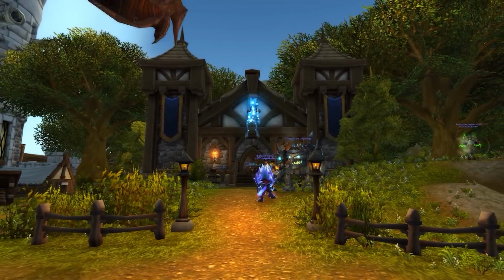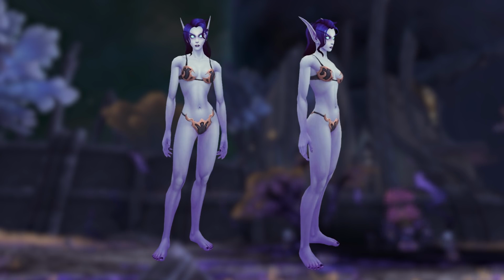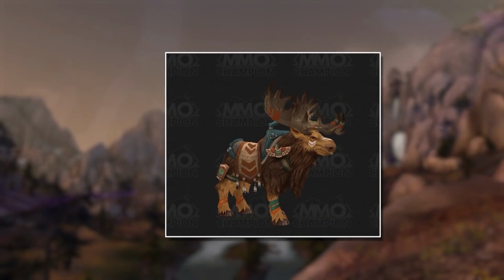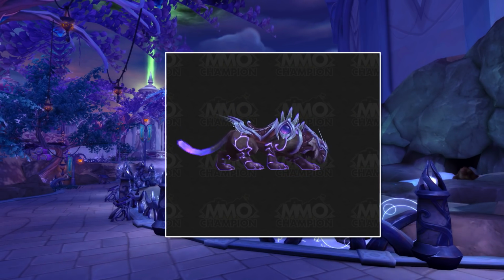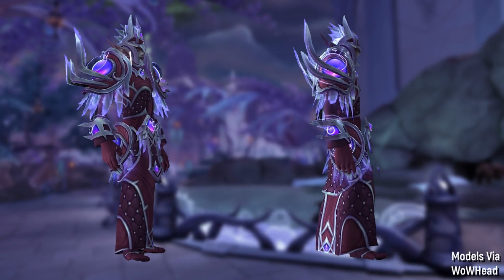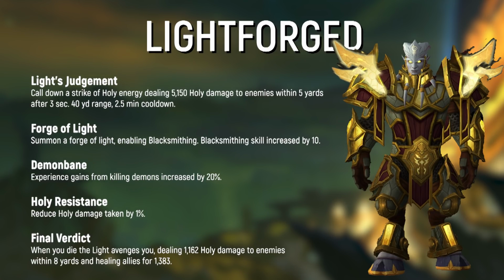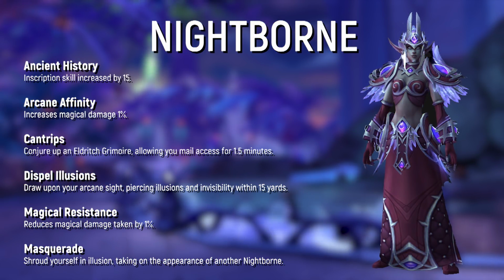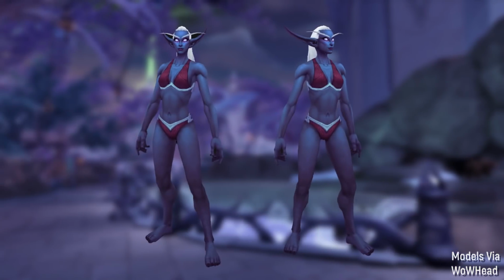ALREADY IN 7.3.5?! Allied Races Preview - Mounts, Racials, Customization, Armor & SW/Org Changes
The Patch 7.3.5 PTR contains the Allied Race content for the Void Elves, Nightborne, Highmountain and Lightforged Draenei. Why? Well Blizzard said it is a remnant of BfA development, but could there be more to it?

- MMO-Champion.com
- WoWHead.com